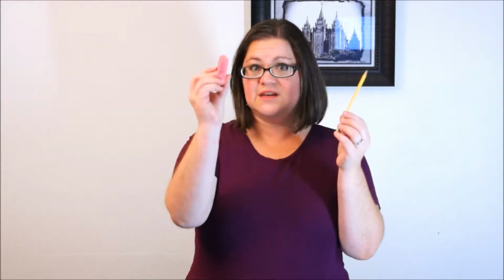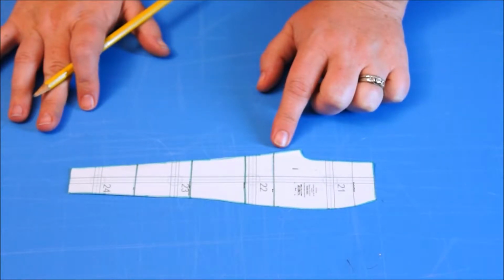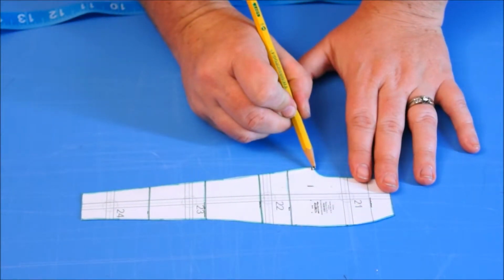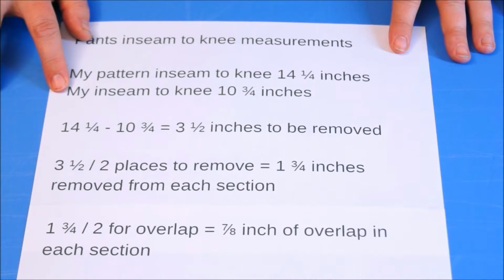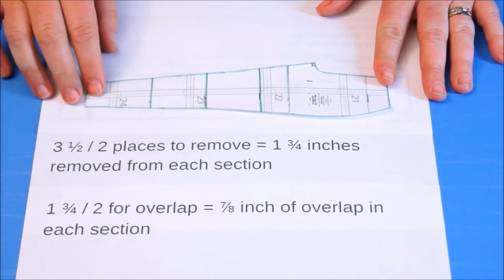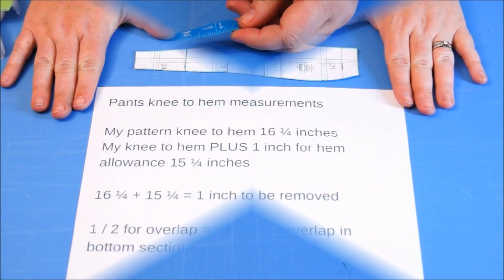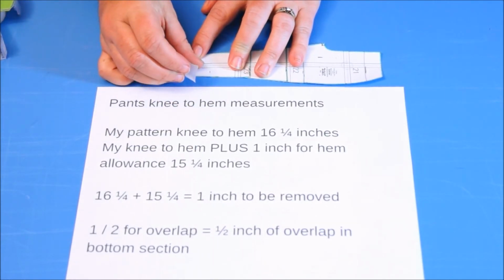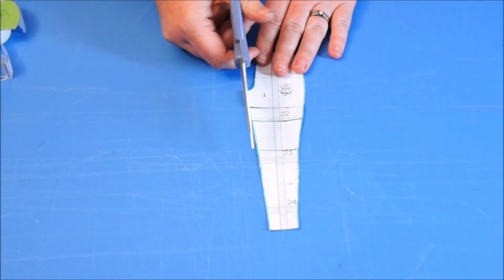Shortening the Length of a Pants Pattern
Today Nellie is showing us how to shorten the women's fit pants! Lets join in!

This week we are having a video party and teaming up with Annelaine Patterns!
Make the Fit Pants and Coffee and Tea Cardigan as a classy fall outfit!

Fit Pants (Nellie's aff link)

• Sewing Machine Needles
• Sewing Clips
• Cutting Mat
• Rotary Cutter
• Sewing Guage
• Fabric Marking Pen
• Brother Serger
• Cricut Heat Press
• HTV Vinyl